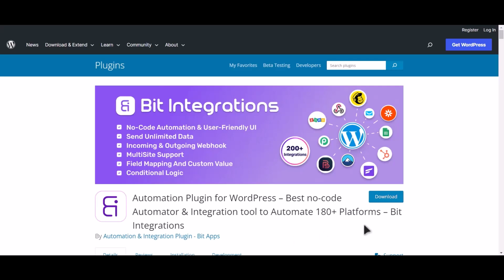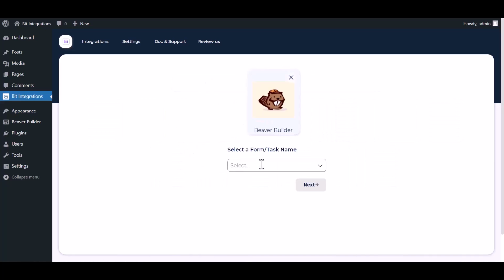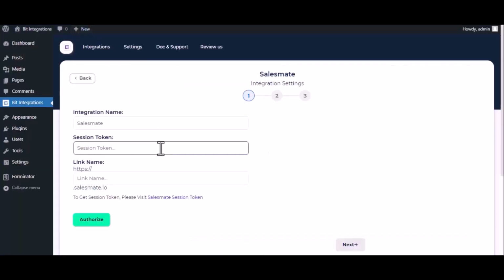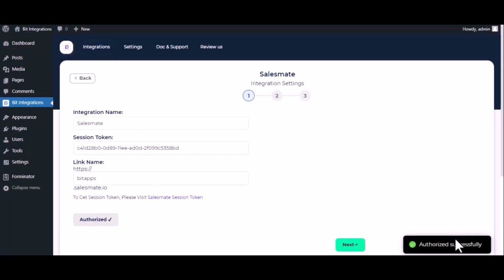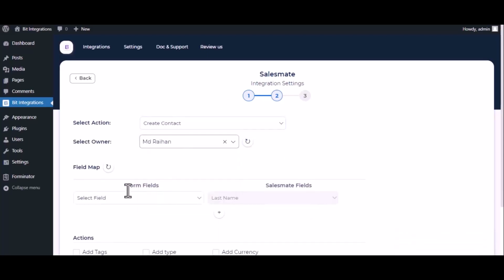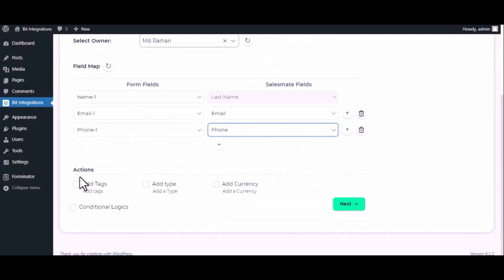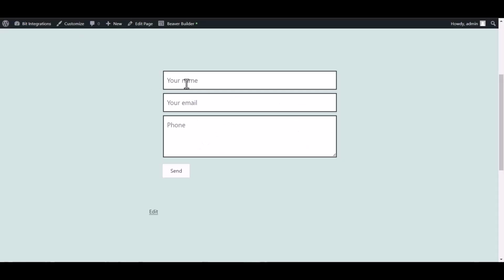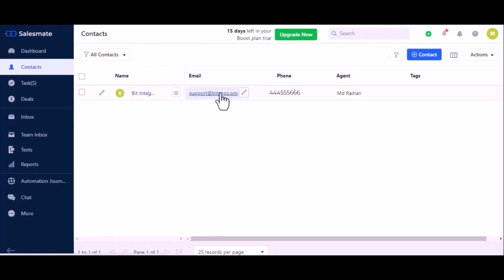Integrating Beaver Builder Form with Salesmate CRM| Step-by-Step Tutorial | Bit Integrations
Welcome to our latest tutorial on optimizing your CRM workflow! In this video, we'll guide you through the seamless integration of Beaver Builder with Salesmate CRM, a robust Customer Relationship Management (CRM) platform, using the Bit Integrations WordPress plugin.

Unlock the power of effortless integration and streamline your CRM data management. Our step-by-step tutorial will walk you through the entire process of connecting your Beaver Builder forms with Salesmate CRM, making it easy to manage and organize your customer data.

Key Highlights:
✅ Detailed guide on integrating Beaver Builder with Salesmate CRM using Bit Integrations for WordPress.

Whether you're a business owner, sales professional, or CRM enthusiast, this integration empowers you to effortlessly manage and synchronize your Beaver Builder forms with Salesmate CRM. Join us now to experience the efficiency of seamless data integration!